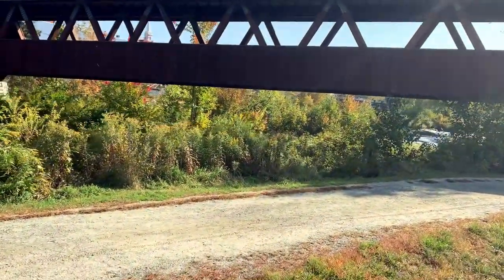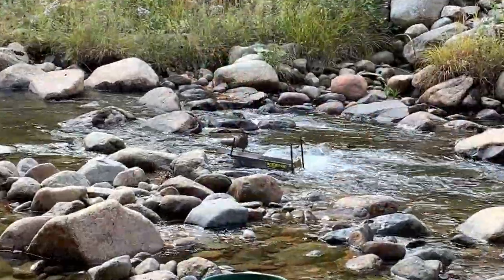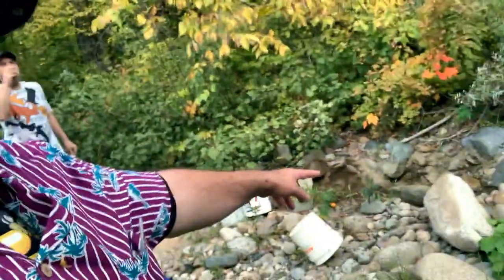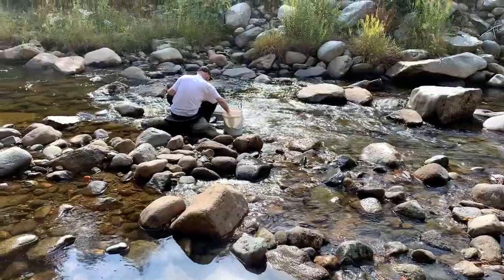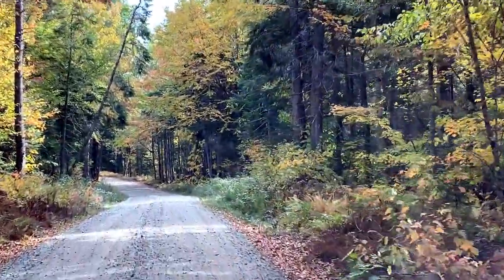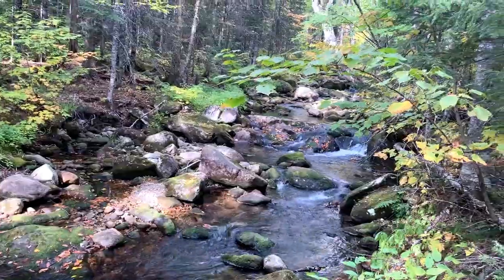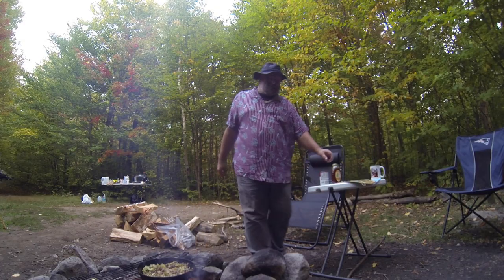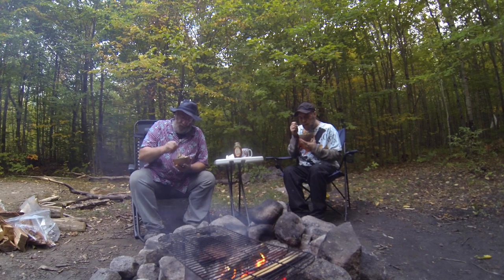Sluicing The Israel River/ Jefferson NH/ Gold Prospecting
This week we go back to the Israel River in Jefferson, NH to sluice the area we found in a previous episode. Watch to see what we find.

To make a one time donation visit the Hip Bee Store.